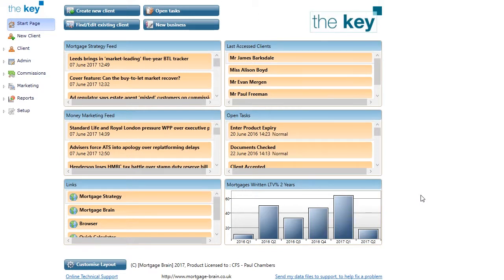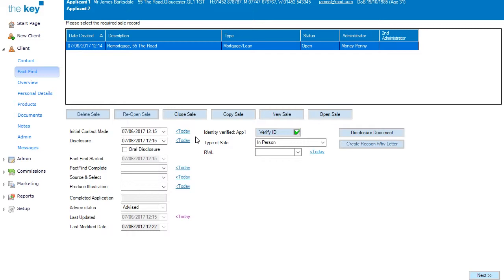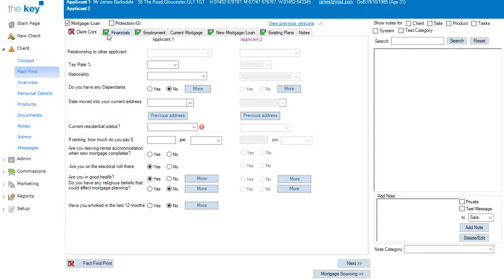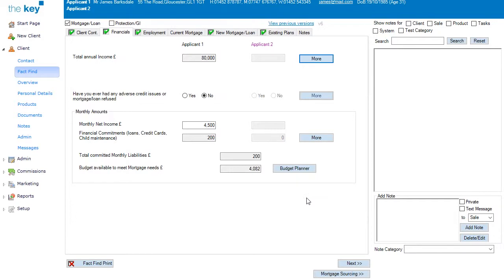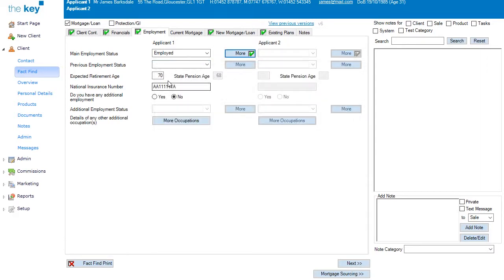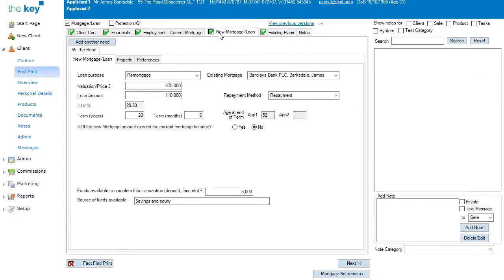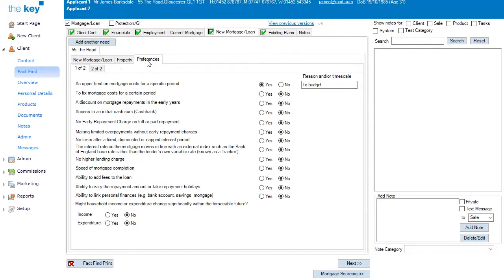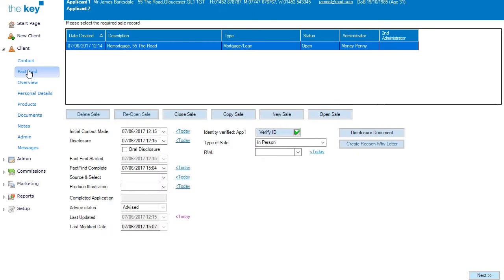The Key v5.1: Completing the Fact Find for a Mortgage Sale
Completing the general and mortgage specific elements of the fact find within the Key v5.1